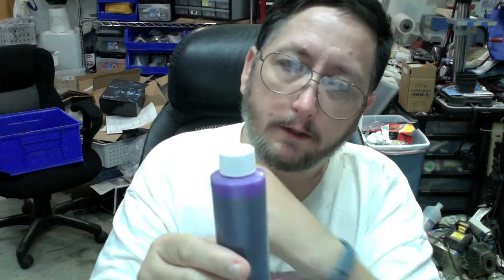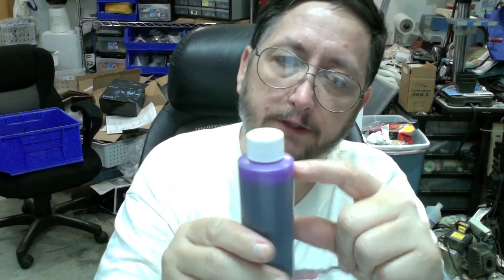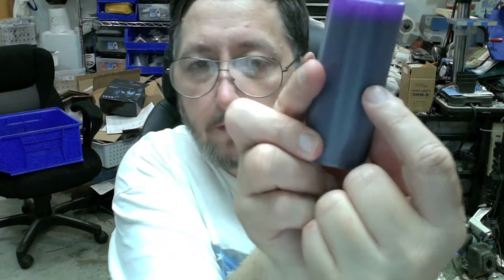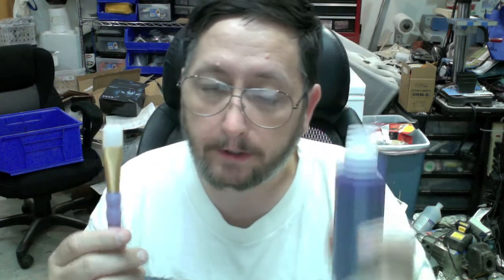How to make Glue Stick Juice For 3D Printing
This is a quick video on how to turn Elmer's Purple Glue Stick into a brush friendly liquid to make your parts stick to the print bed even better than ever.